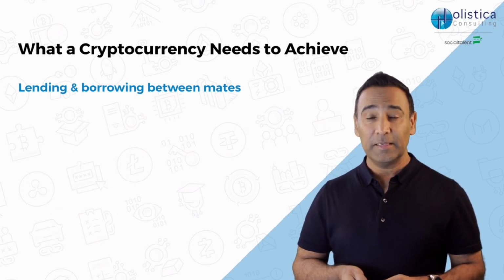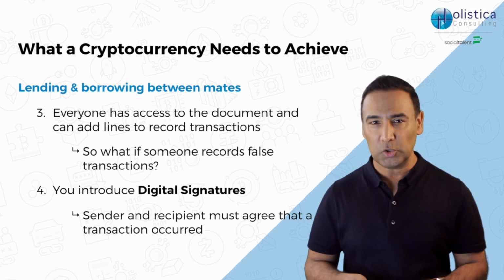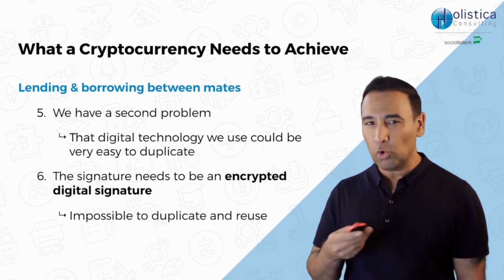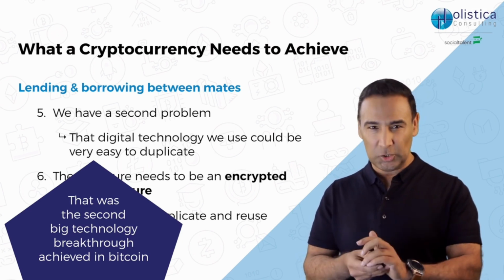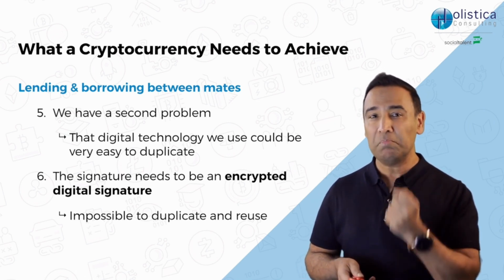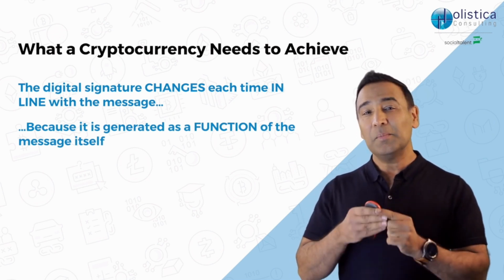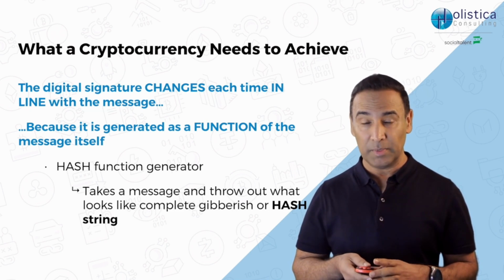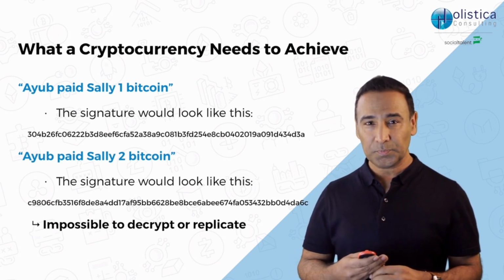Technical Recruitment Training Academy: What A Cryptocurrency Needs To Achieve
Welcome back to Tech Recruitment Training Academy!
In this session, Ayub Shaikh explores the innovative breakthrough of dynamic digital signatures in blockchain technology. 🌐🔐

What You’ll Learn:

🔍 Dynamic vs. Static Signatures: Learn why blockchain’s digital signatures are different from static signatures used in real life. Unlike physical signatures, blockchain signatures change in response to the content of the message.

🔢 Hash Functions Explained: Discover the concept of hash functions, which generate unique, seemingly random strings (hashes) from any alphanumeric input. These hashes are essential for creating secure digital signatures.

🔐 Immutability and Security: Understand how hash functions ensure that even a slight change in the message will result in a completely different hash. This makes it nearly impossible to tamper with or replicate messages without detection.

🧩 Practical Example: See how a minor change in a message results in a drastically different hash string, demonstrating the robustness of this technology.

📚 Further Learning: For a deeper dive into digital signatures and their application in digital wallets, check out the related lesson in our course portfolio.

Key Takeaways:

Blockchain’s digital signatures are dynamic and change with the message, unlike static real-world signatures.
Hash functions generate unique strings that cannot be reverse-engineered, ensuring message integrity.
Even a small alteration in the message results in a completely different hash, providing security against tampering.

Chapters:
00:00:00 - Understanding the Hurdles of Creating Bitcoin with Ayub Shaikh
00:00:46 - Lending and Borrowing Money Between Mates
00:01:33 - The Importance of Ledgers in Cryptocurrencies
00:02:24 - The Need for a Digital Signature Technology with Ayub Shaikh
00:03:12 - The Intelligent Digital Signature Technology in Bitcoin
00:04:08 - Fluidly Changing Digital Signatures with Ayub Shaikh
00:04:55 - Changing Digital Signatures in Blockchain
00:05:47 - The Role of Hash Functions in Blockchain Technology
00:06:44 - Signature Generation and Tamper-proofing
00:07:36 - Wallets and Digital Signatures with Ayub Shaikh